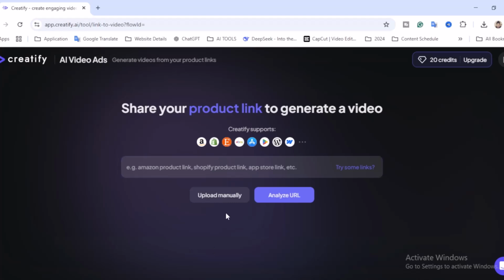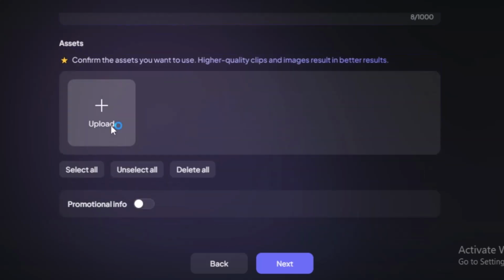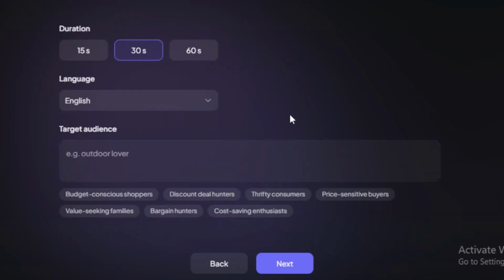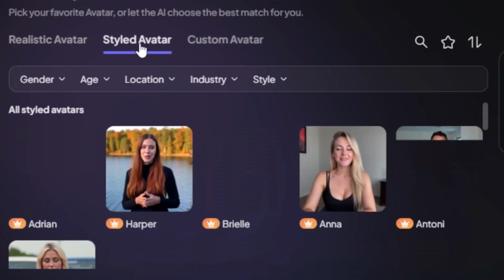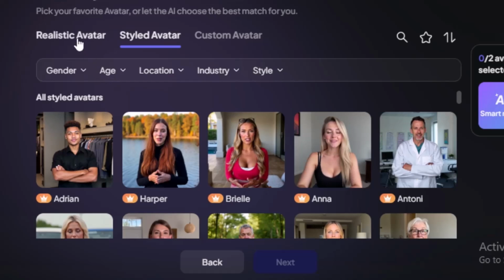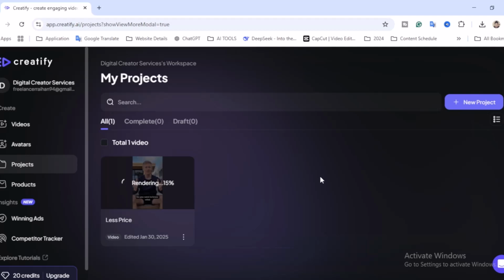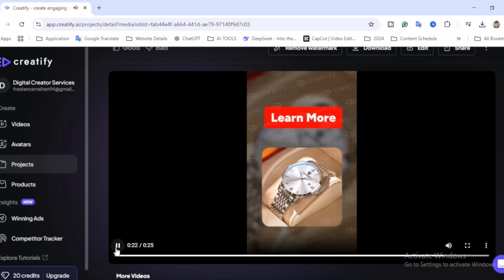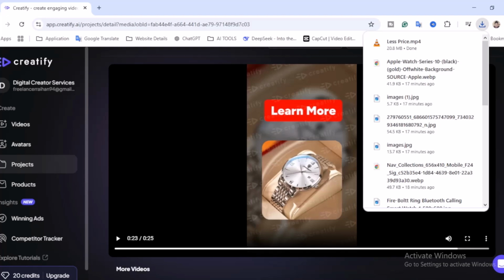Create AI UGC Ads for Dropshipping | How to Create AI Video Ads